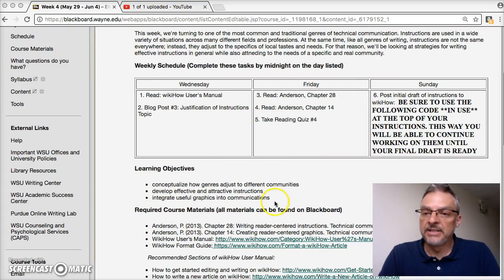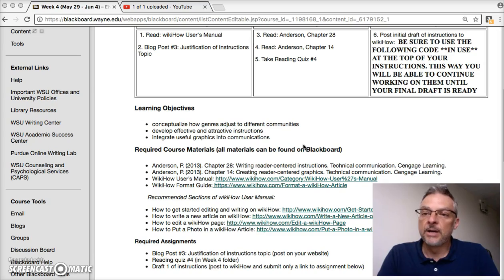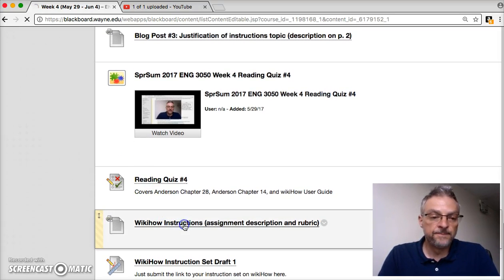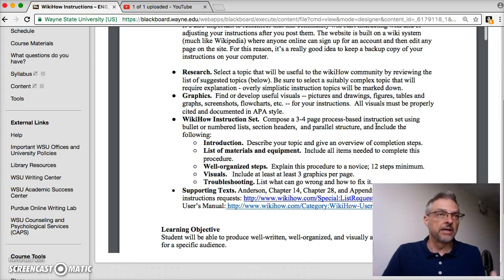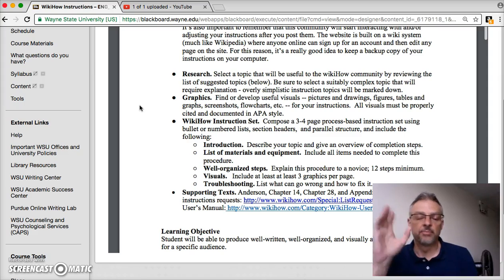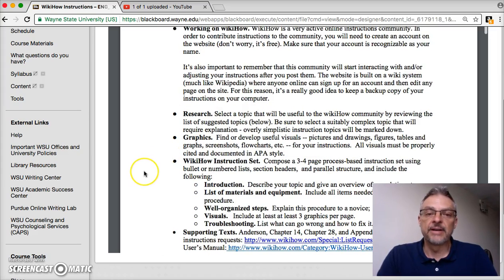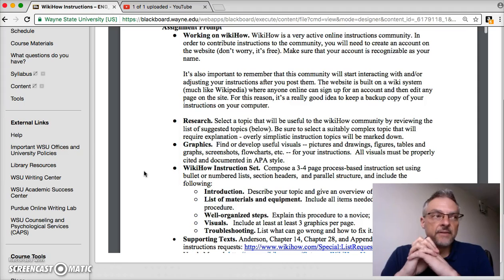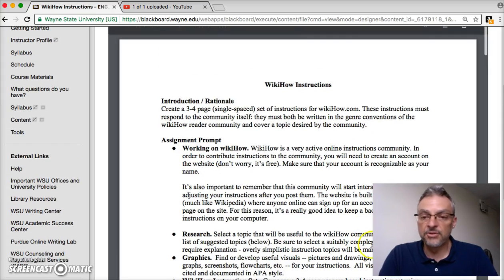SprSum 2017 ENG 3050 Week 4 wikiHow First Draft